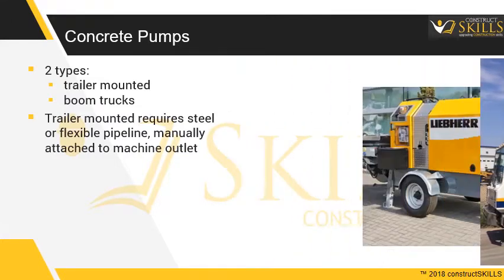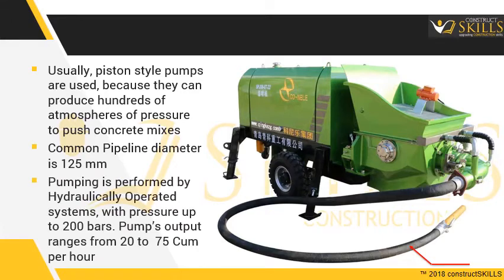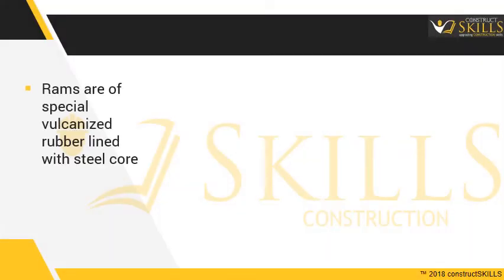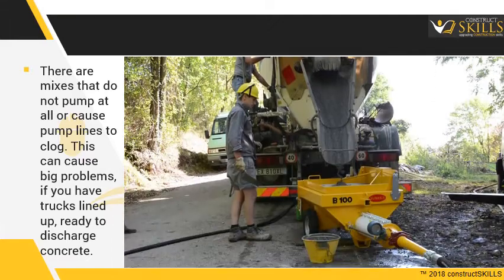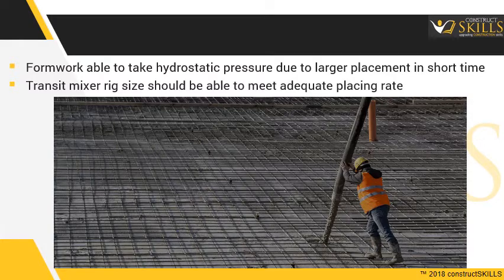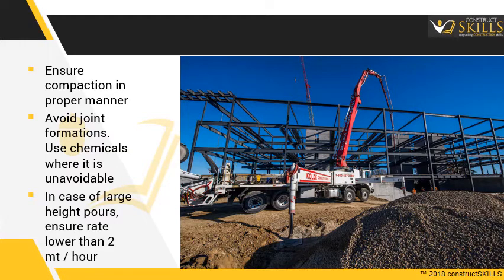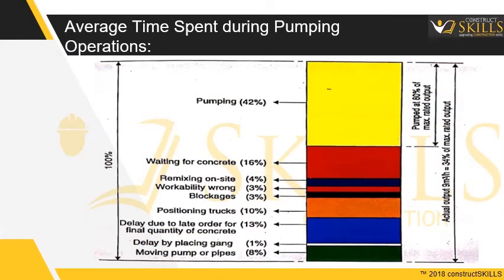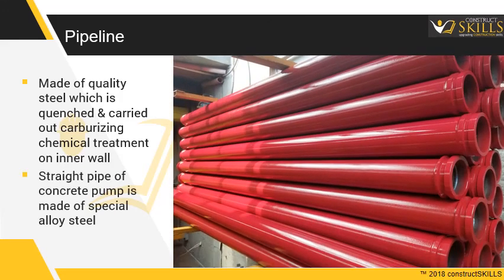Concrete Pumping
This lecture will guide you about concrete pumping and use of concrete pump.Types of Pumps,
Different pump parts ,Valves, Consideration before pumping, Consideration while placing concrete, Factor to account before setting pipeline, Average time spent during pumping, Pipelines and pressure require by concrete pump.
an eLearning portal dedicated for the AEC, real-estate, & Infrastructure industry for FREE certifications to grow your career.